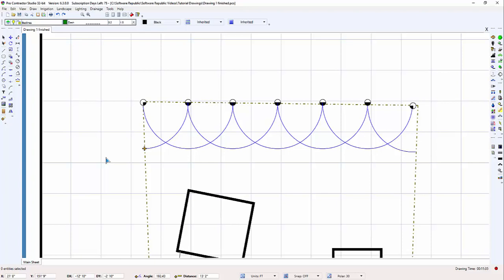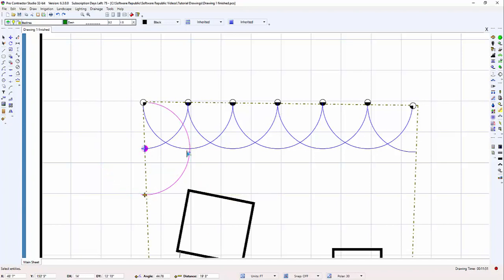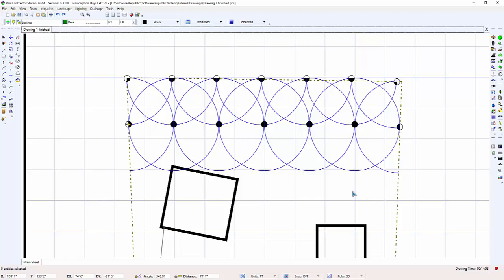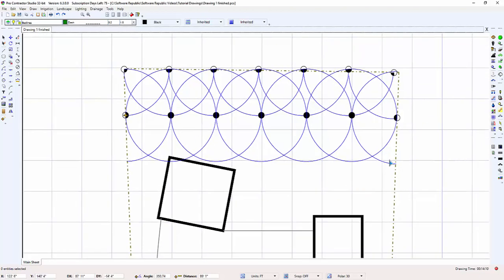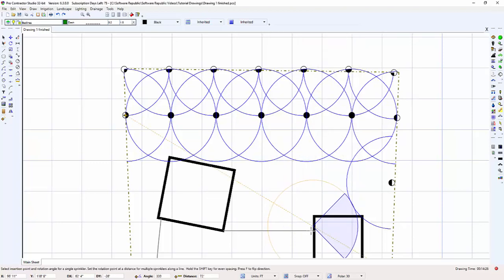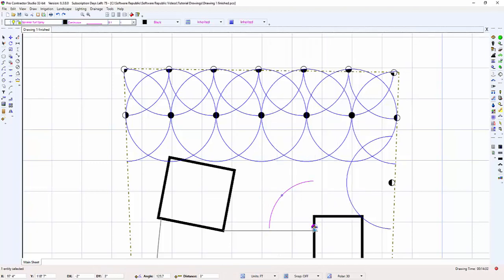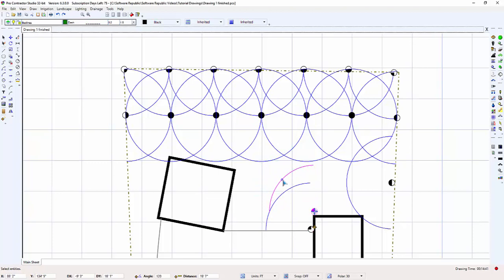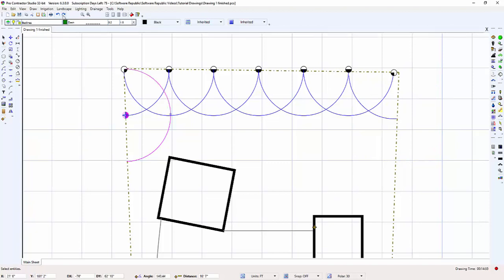Undo & Redo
Use the Undo command to "backup" and delete the previous ten actions or the Redo command to restore the actions.